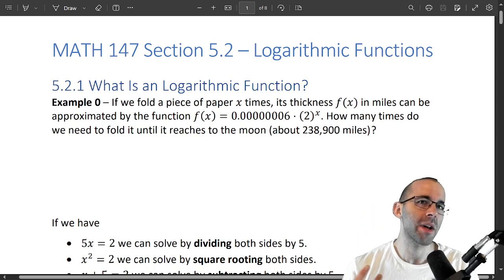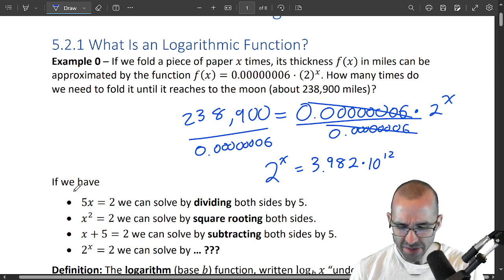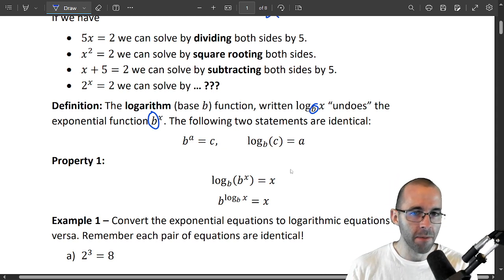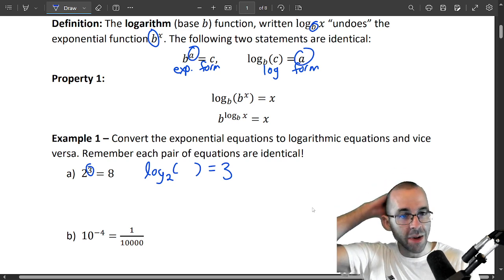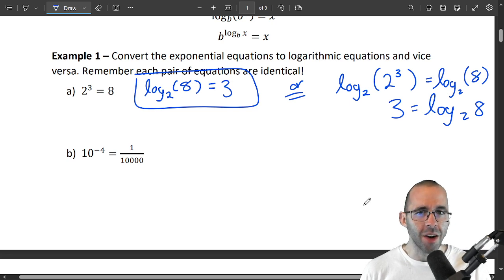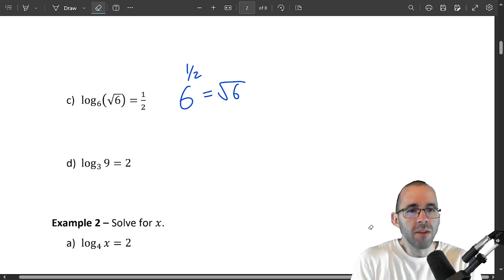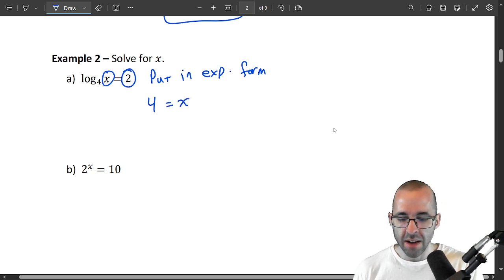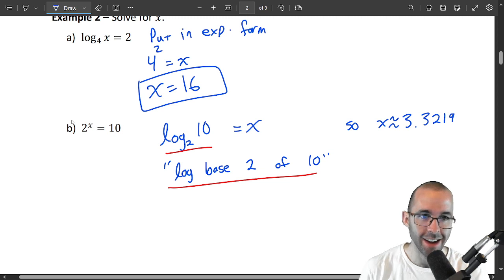5 2 1 What is a Logarithm